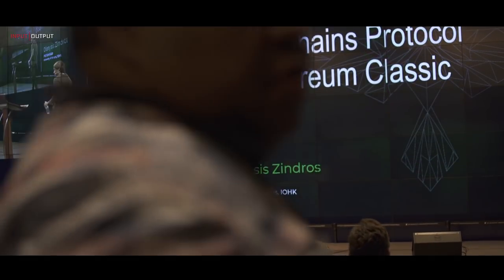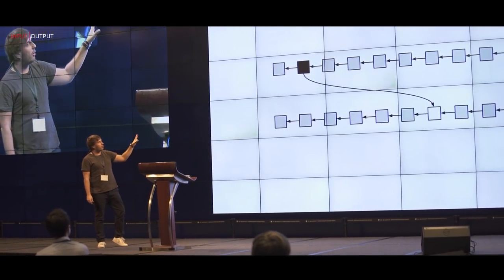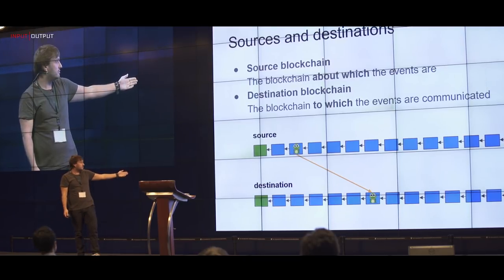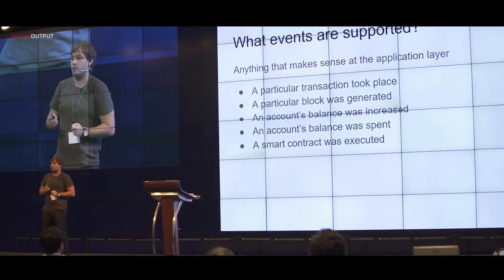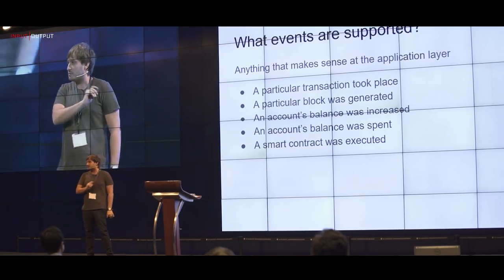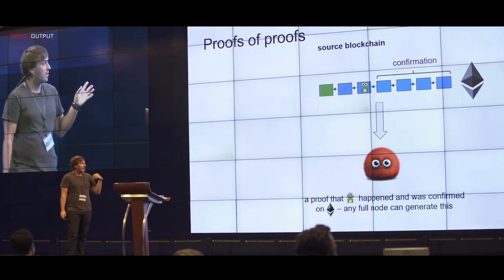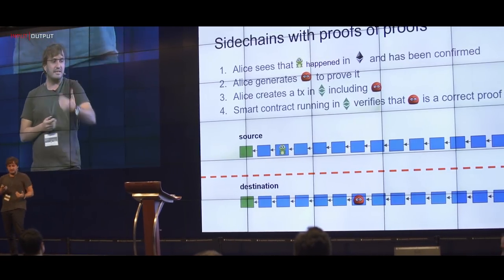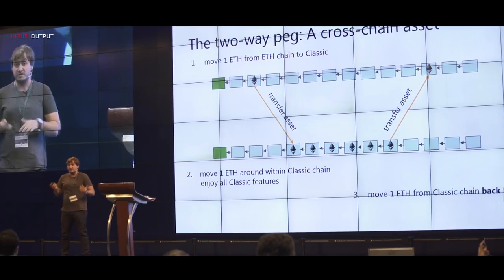IOHK | Ethereum Classic Summit - Dionysis Zindros - Sidechains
In this video, IOHK researcher Dionysis Zindros talks about his work in sidechains, his vision for blockchain ecosystems and enhanced smart contracts. You can also watch his talk at the Ethereum Classic Summit, which took place in Seoul in September 2018.

Ethereum Classic remains a nascent but exciting technology that can enhance the ways that information and value are shared in a digital economy. Featuring a flexible and intuitive smart contract programming platform that is powered by ETC, Ethereum Classic can propel the development of a global, secure, and decentralized Internet of Things.

Why Ethereum Classic?

Ethereum Classic (ETC) is a continuation of the original Ethereum blockchain – the classic version preserving untampered history; free from external interference and subjective tampering of transactions.

ETC is a next generation digital currency united with an intuitive programming platform. This allows software developers of all skill sets to build the next wave of market disrupting decentralized applications (Dapps) that can change the world.